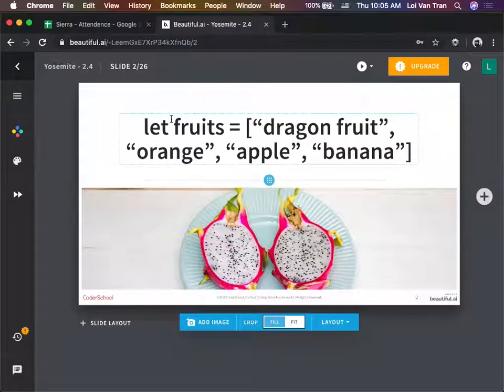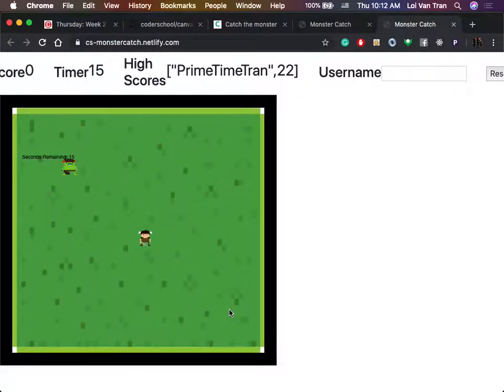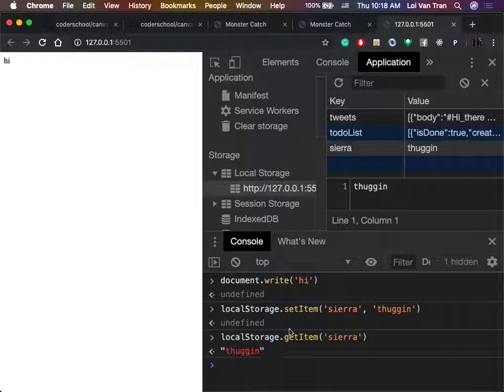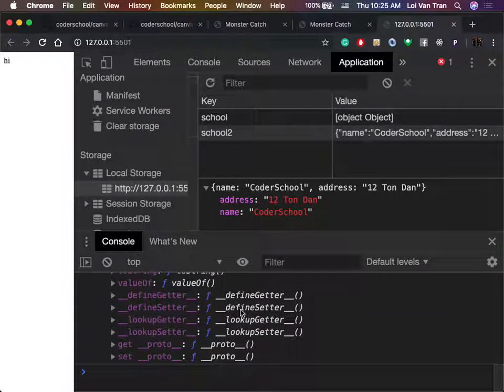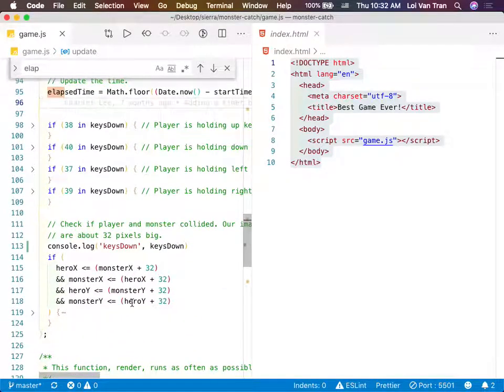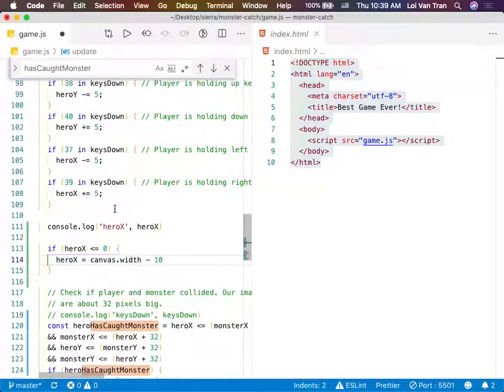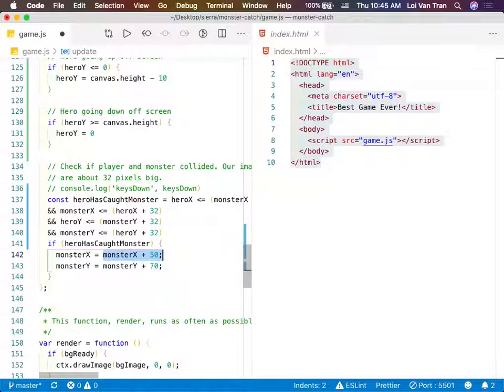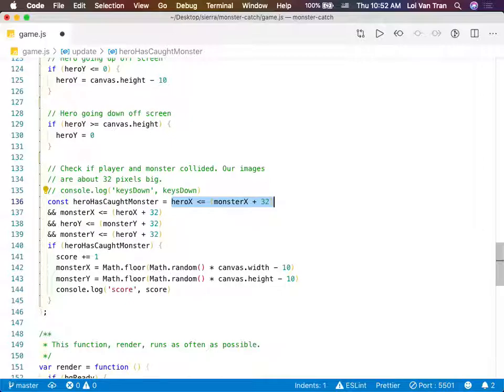2.4 HTML5, Canvas, & JS Game | Sierra